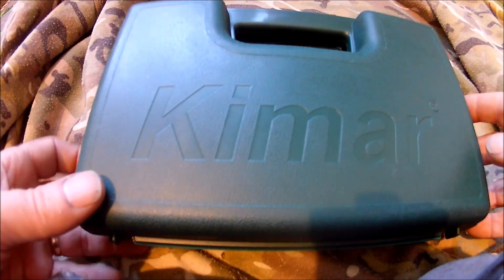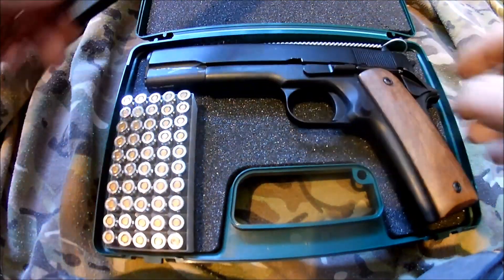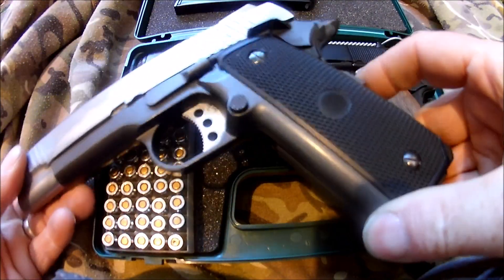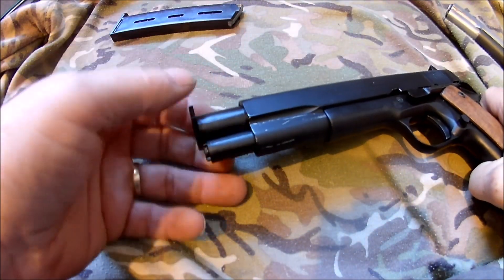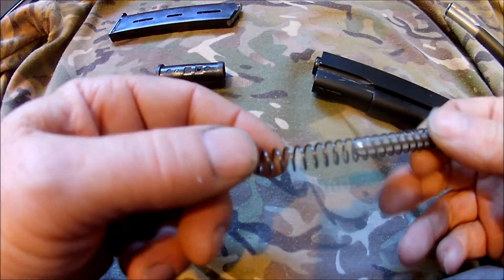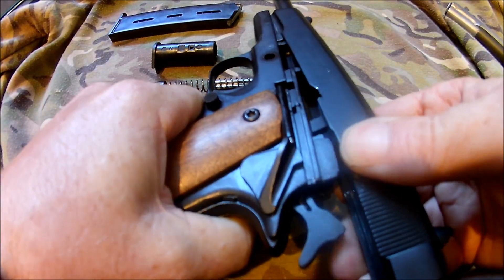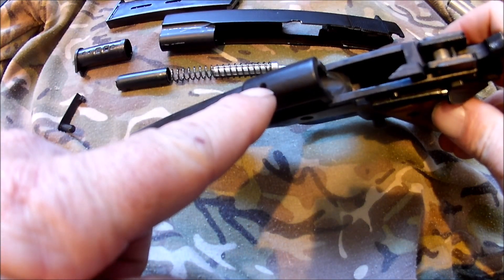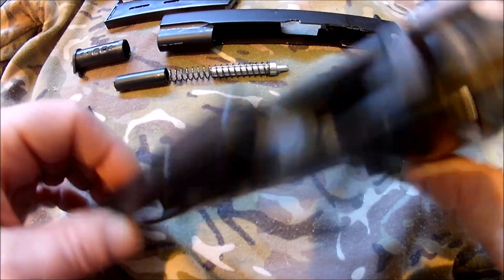KIMAR 911 8mm blank firing 1911 copy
This is a little look at the Kimar 911 8mm blank firer. It's loosely based on a 1911 but not a true replica, even so this would be a great holster filler for a WW2 re-enactor.